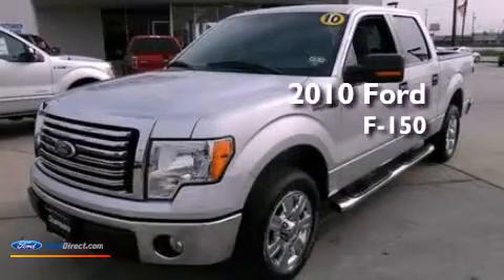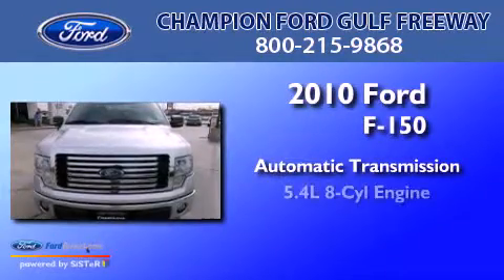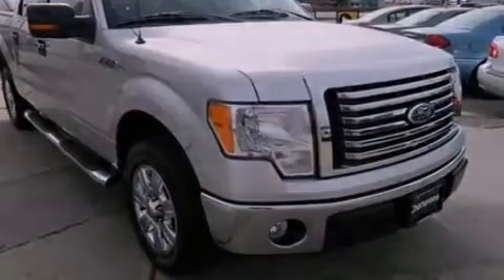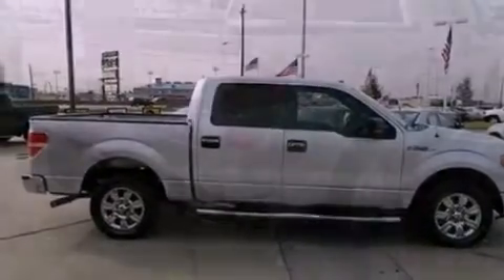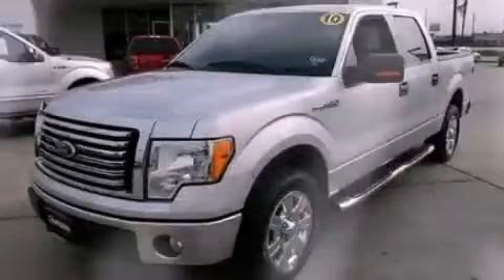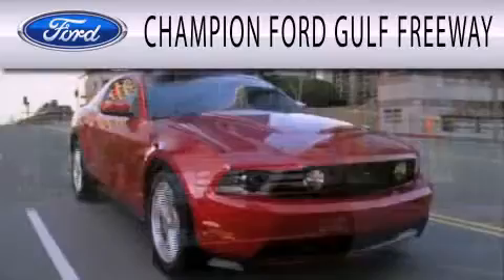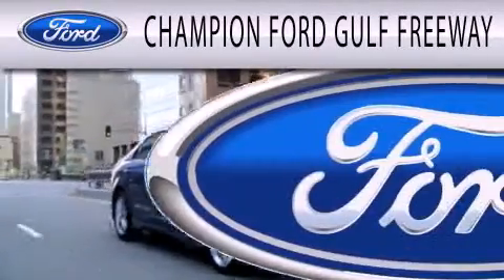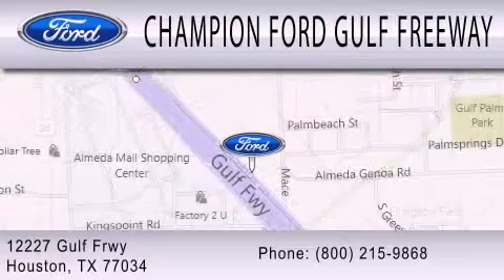2010 Ford F-150 Houston TX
Year : 2010
 Make : Ford
 Model : F-150
 Engine : 5.4L V8 24V MPFI SOHC FLEXIBLE FUEL
 Trans . : 6-SPEED AUTOMATIC
 Exterior : SILVER
 Miles : 37,758
 Interior : GRAY
 Stock : AFC49371